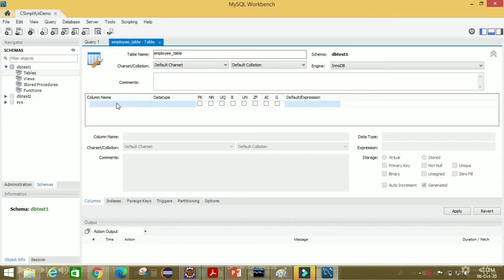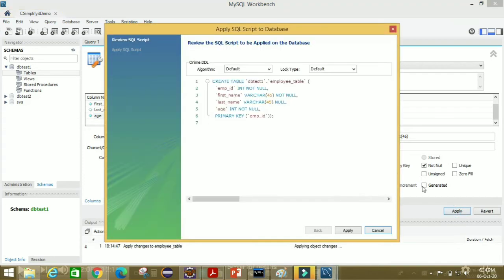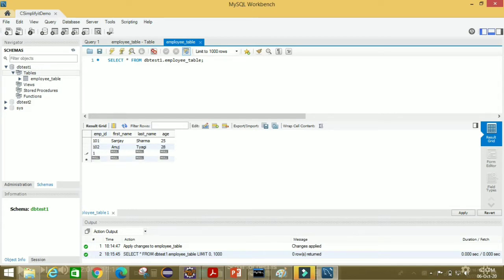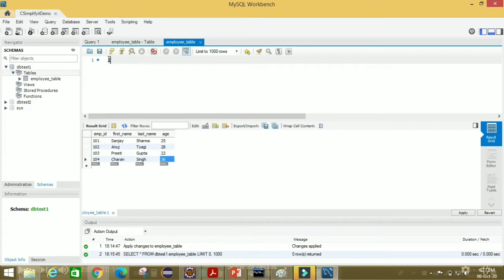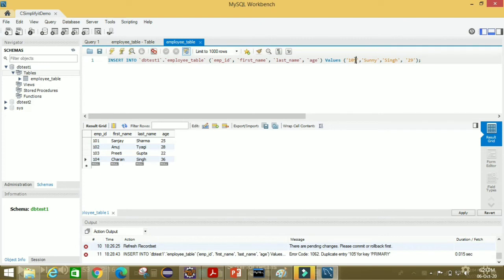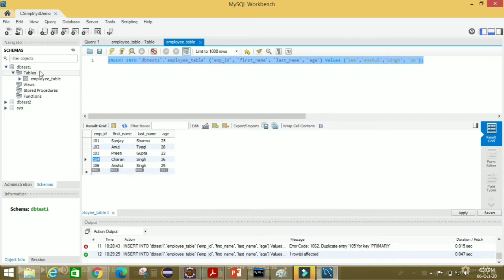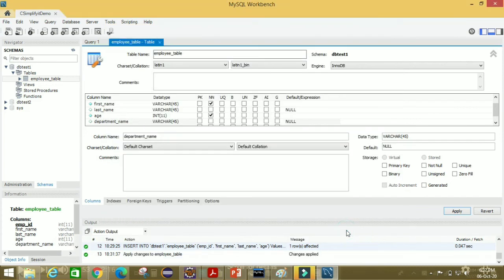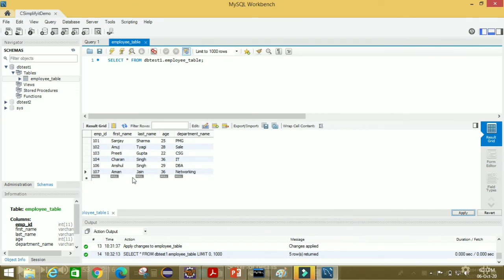MySQL Workbench Tutorial#Create, Alter and Drop table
Learn how  to create, alter and drop a table in MySQL workbench